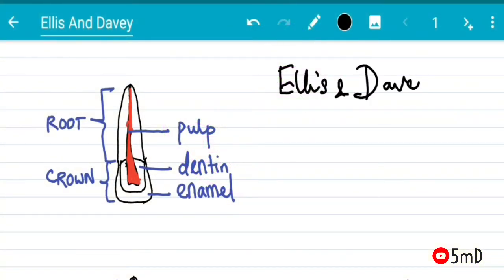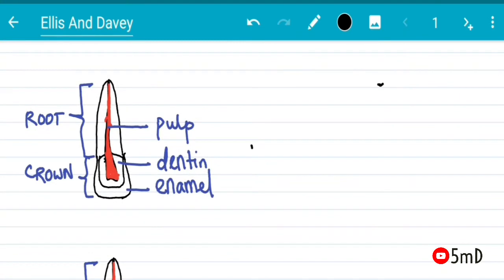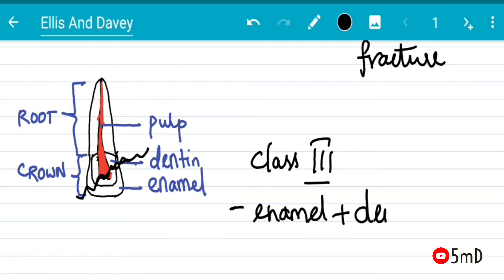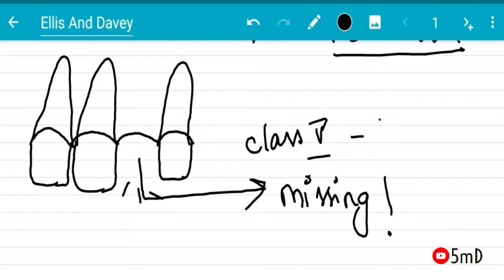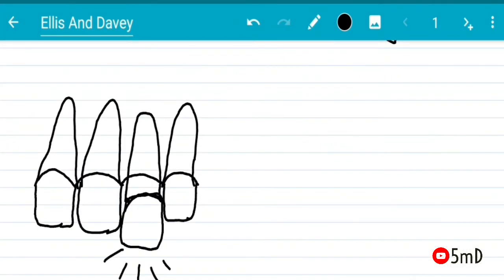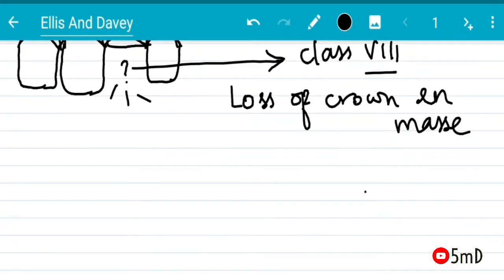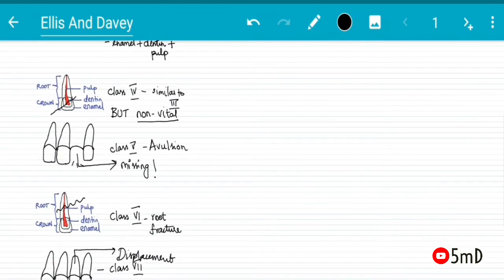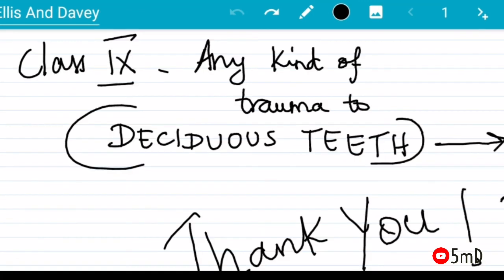TOOTH FRACTURE - ELLIS AND DAVEY - CLASSIFICATION - TRAUMA - ENDODONTICS - Quick dental notes - 5mD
Let us get into a hand written notes on ELLIS & DAVEY classification on tooth fracture. Check out this quick lecture on endodontics and keep supporting us !!! Your wishes motivate us to create more such content !!!
Share for your friends to know and Comment for us to know. :)